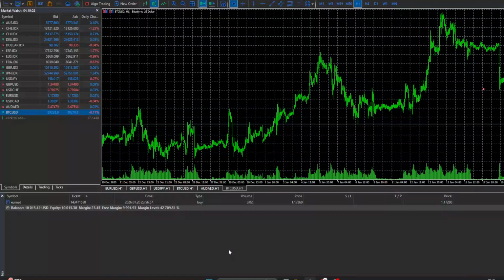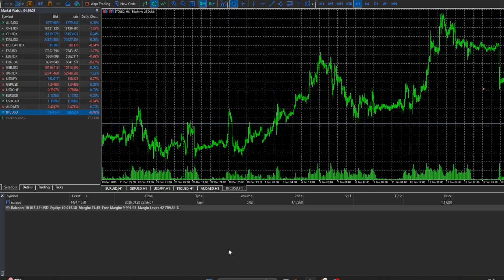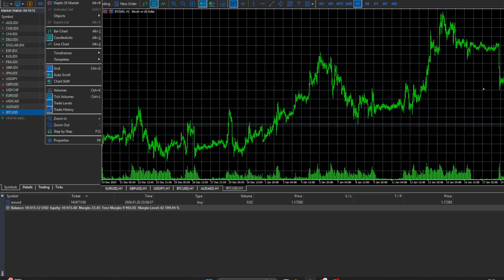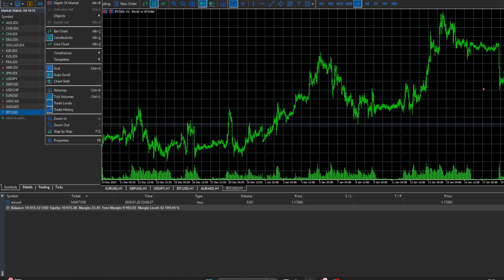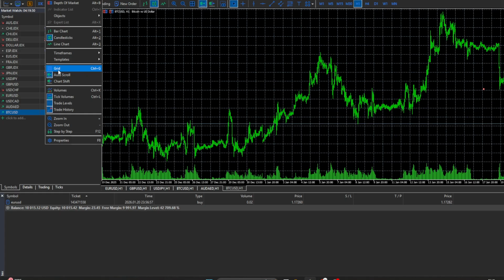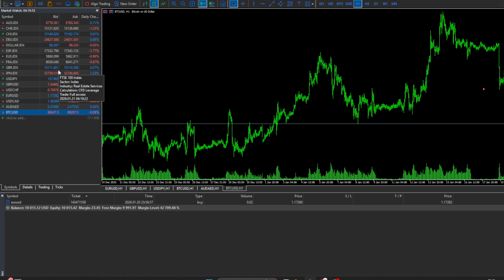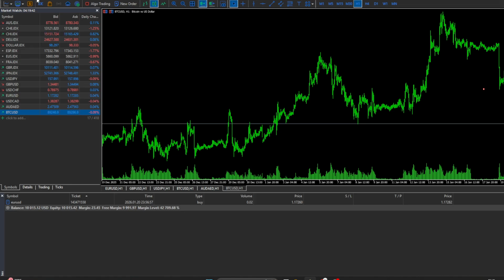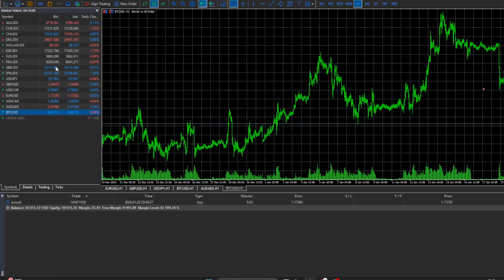How to Add Grid in MetaTrader5 | Easy Guide 2026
In this video, you’ll learn how to add a grid in MetaTrader 5 to improve chart readability and technical analysis. I walk you step by step through enabling grid lines, customizing chart settings, and using the grid to better analyze price movements in MT5.